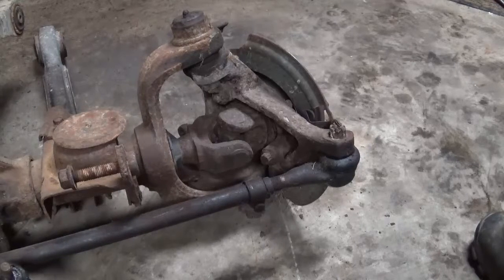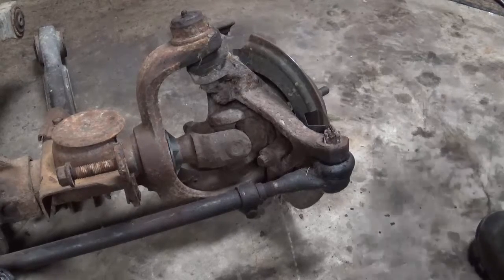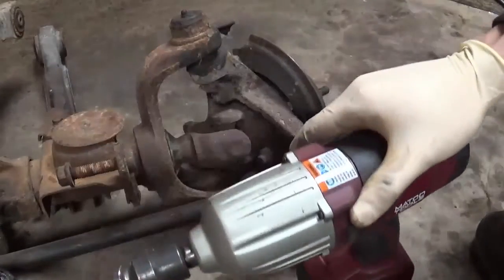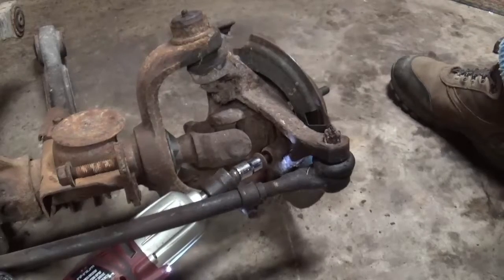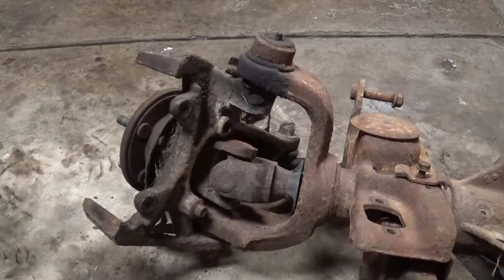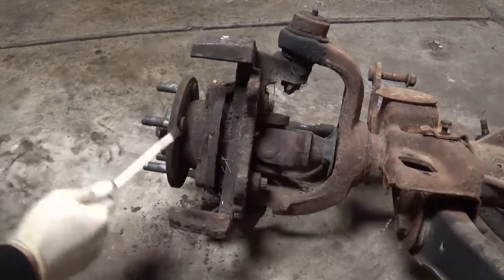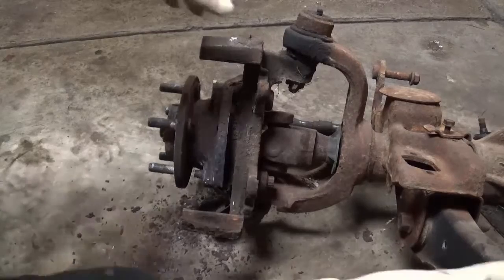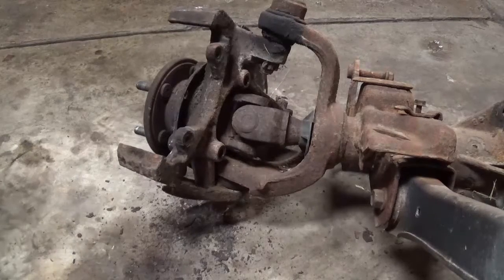FYI: Removing Rusty Bolts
Here is what I do to remove rusty bolts so this is just to give you some information to make things easyer.